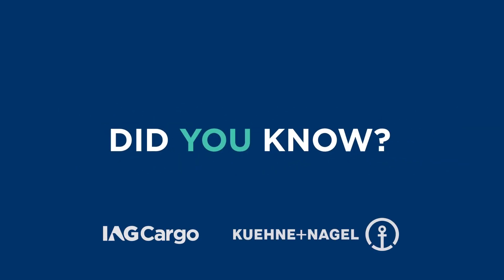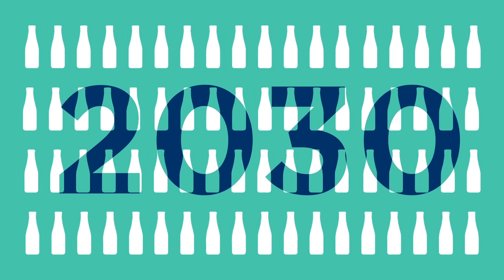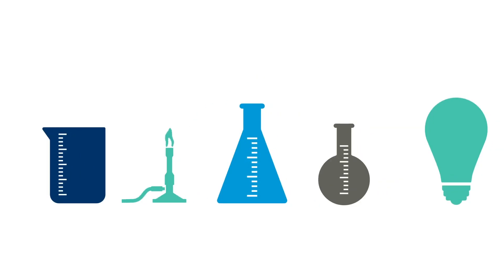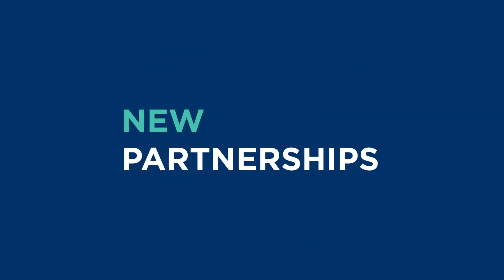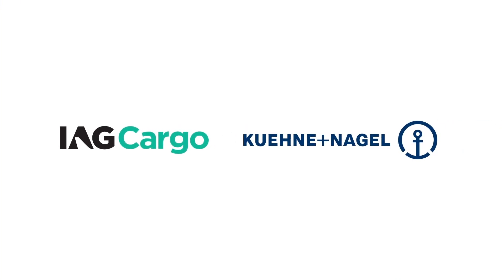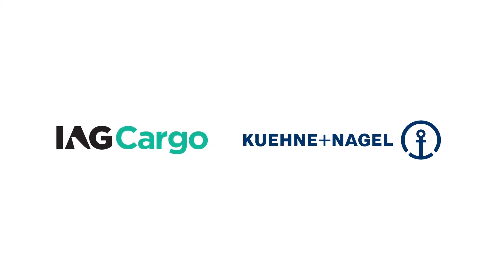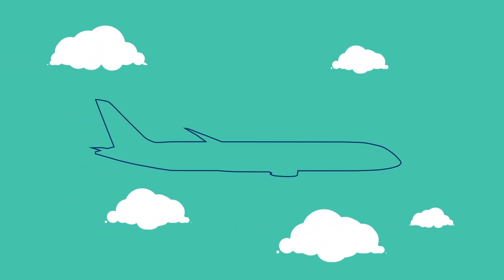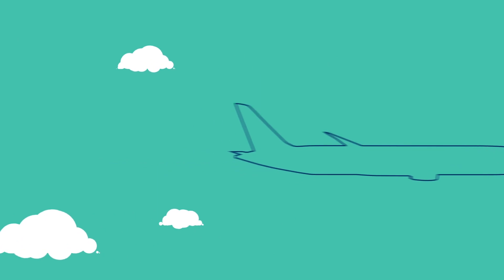IAG Cargo and Kuehne + Nagel partnering on sustainable aviation fuel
Discover how sustainable aviation fuel (saf) is produced from used cooking oils and then transferred to a growing number of airports across the UK, where it’s then ready for take-off to fuel aircraft all around the world. IAG Cargo and Kuehne + Nagel are proud to team up to significantly reduce the environmental impact of their shipments and together create new routes to a low carbon economy.